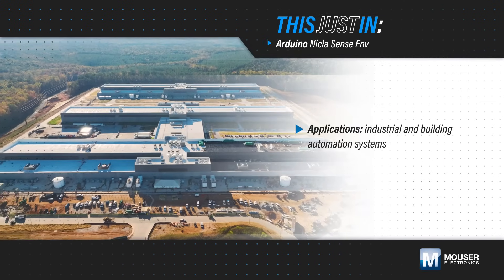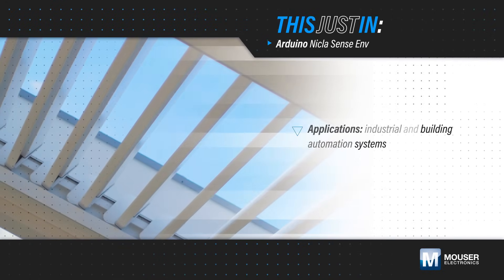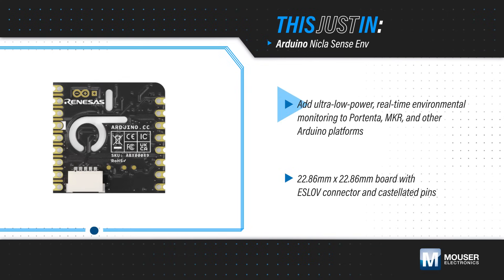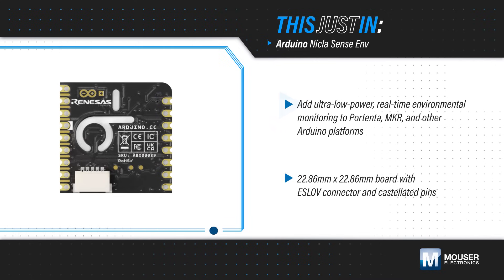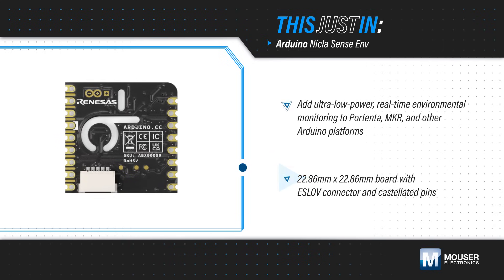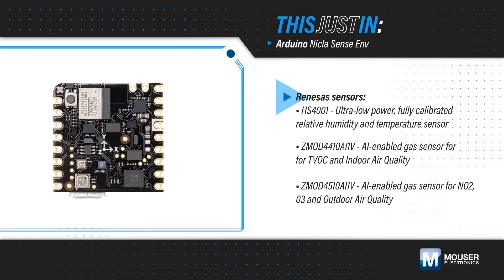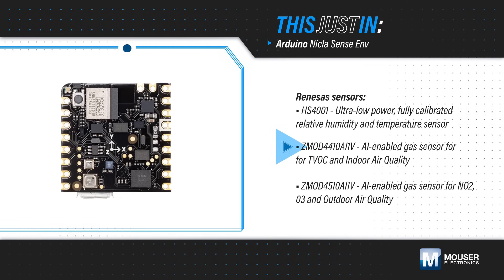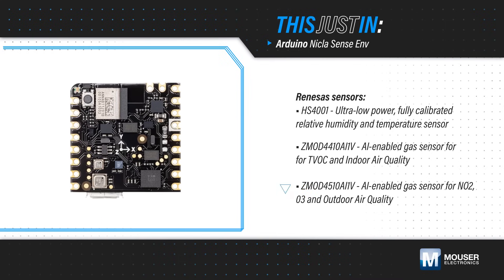Arduino Nicla Sense Env: This Just In | Mouser Electronics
Arduino Nicla Sense Env combines three state-of-the-art sensors from Renesas with the simplicity of integration and scalability of the Arduino ecosystem. The board features an ultra-low-power temperature and humidity sensor, with two smart integrated and industrial-grade gas sensors, allowing air quality evaluation in indoor and outdoor environments. Adding the Nicla Sense Env expands Portenta or MKR projects.